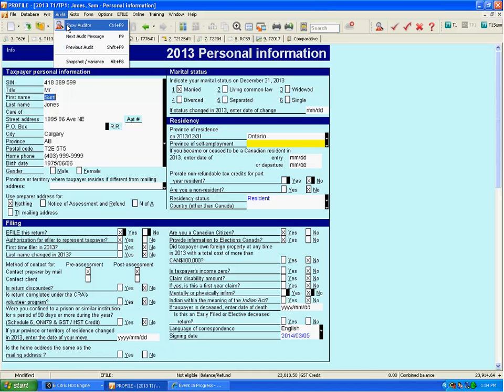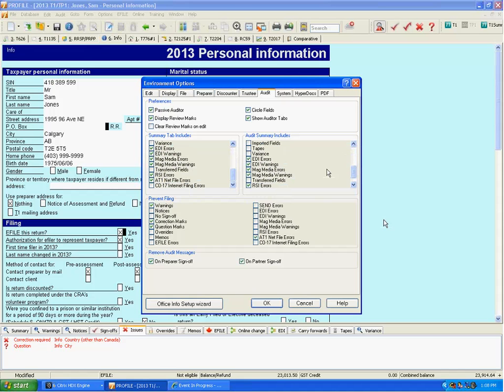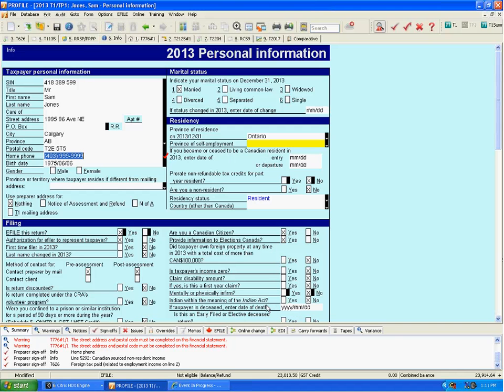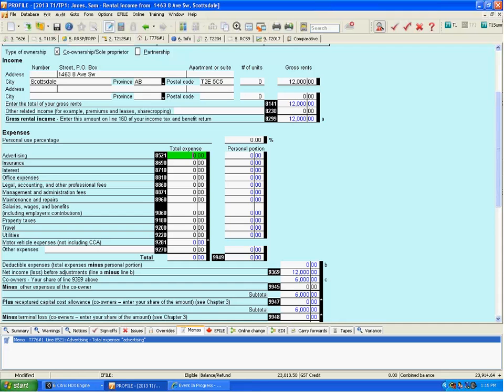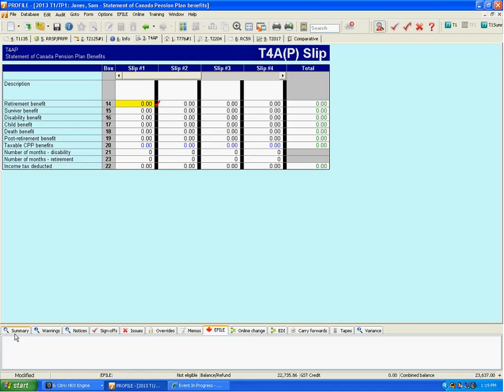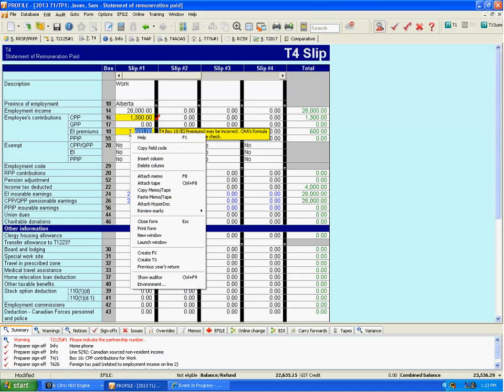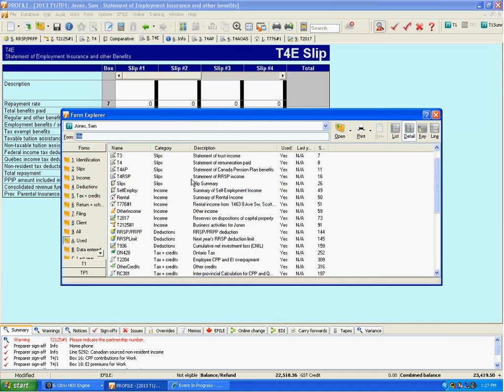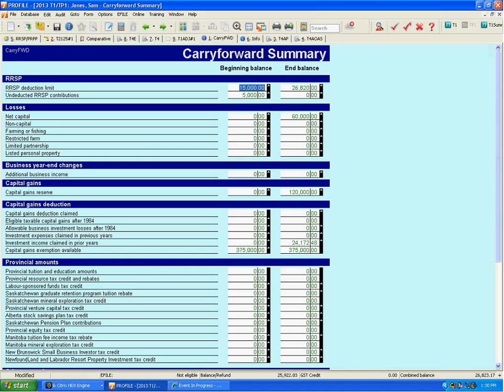Using the Active Auditor feature in ProFile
Using the Active Auditor feature in ProFile - learn how the auditor can help you diagnose potential issues in real time.

To download or learn more about ProFile, visit profile.intuit.ca